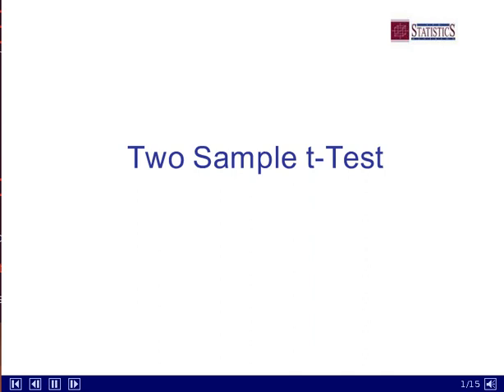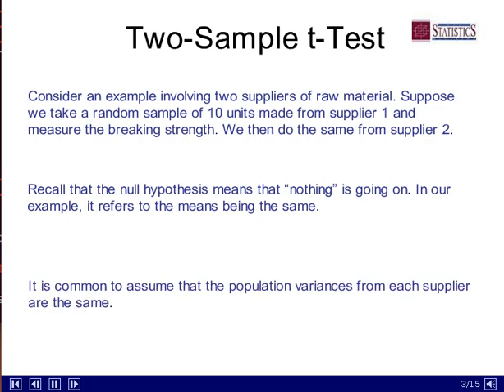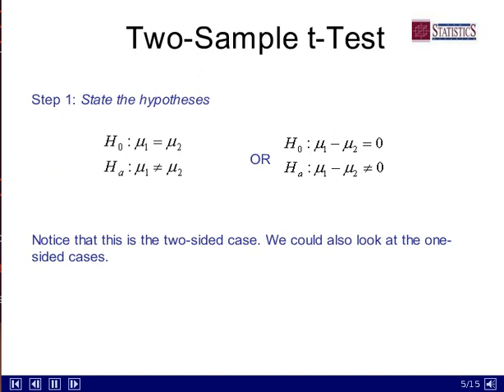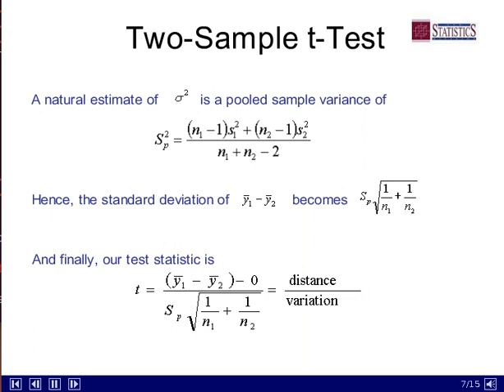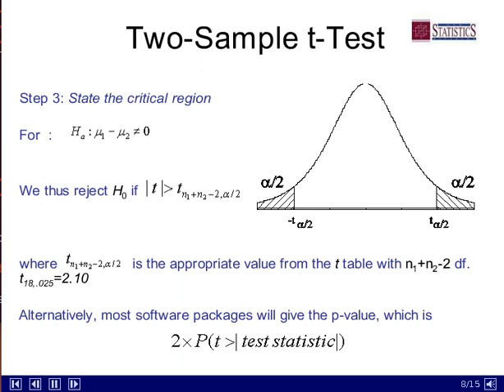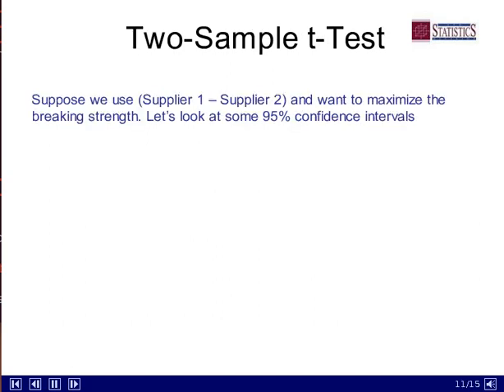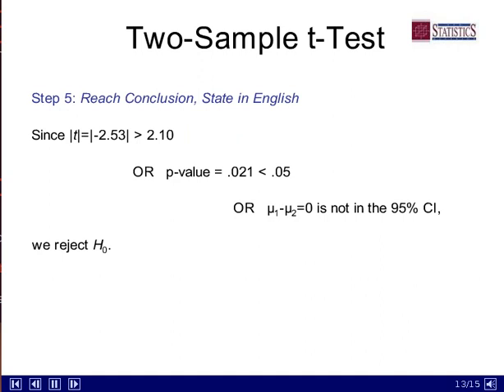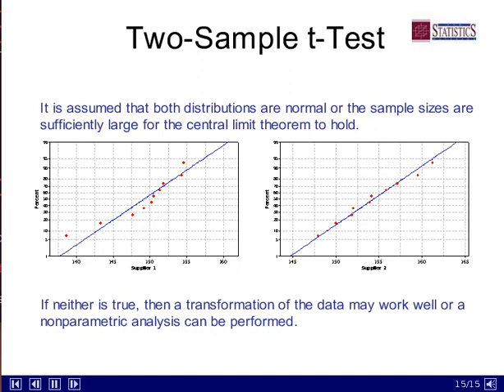Narrated Slideshow: Two Sample t-test